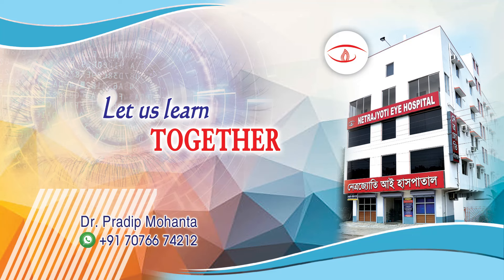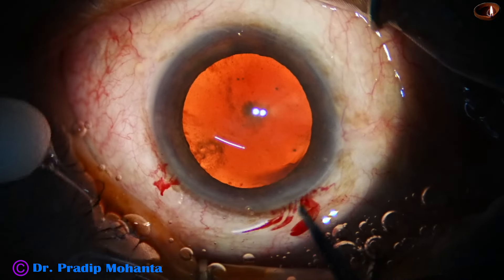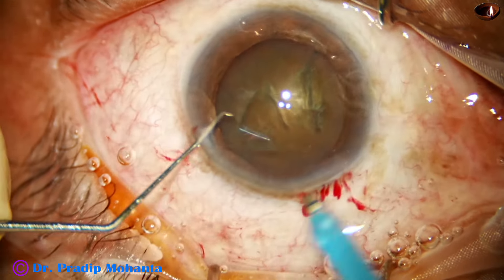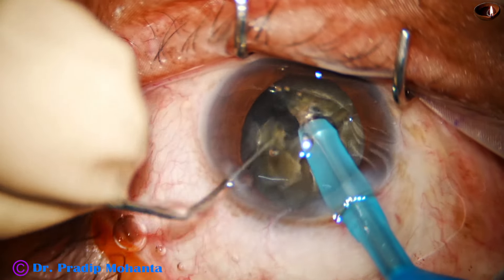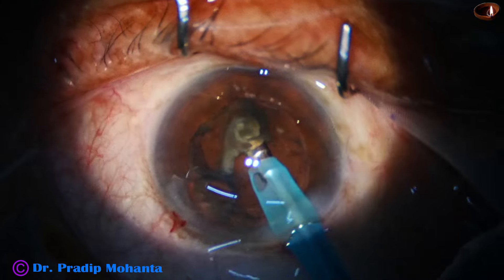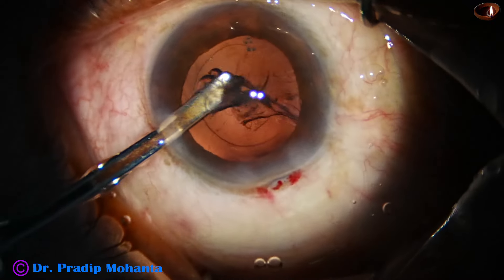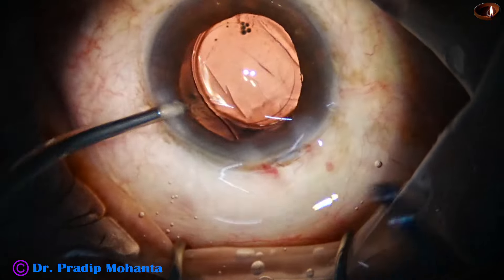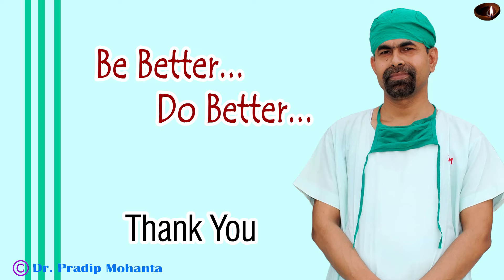A totally unedited Phaco of a hard cataract by the SUBMARINE CHOP Technique- P Mohanta, 21 Aug 2024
Unedited Phaco - Thinking Process...